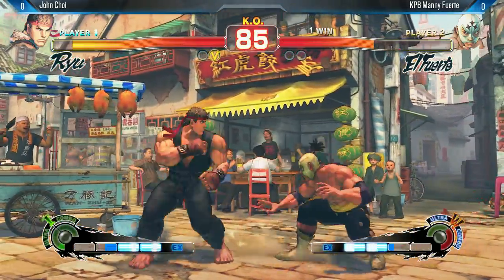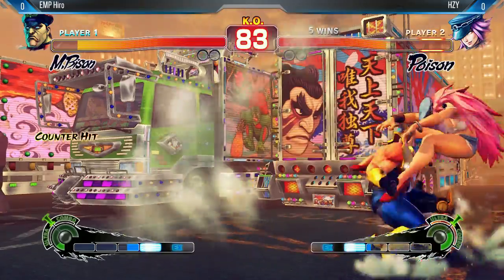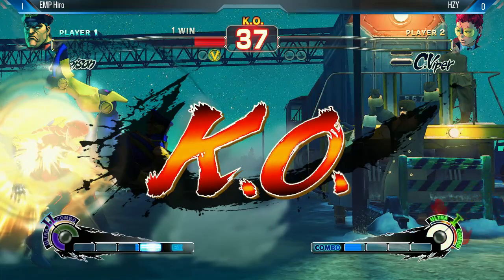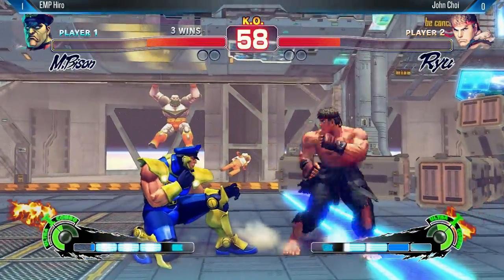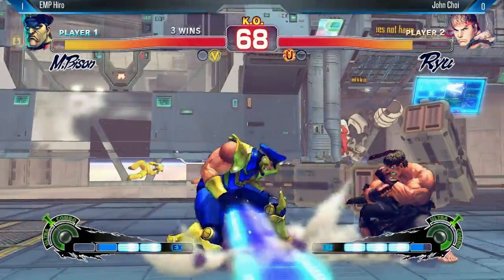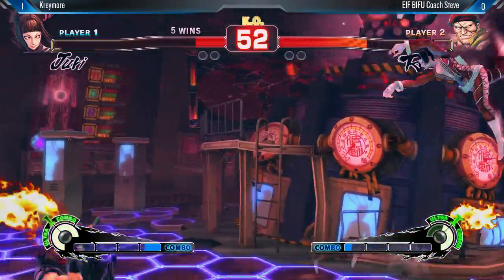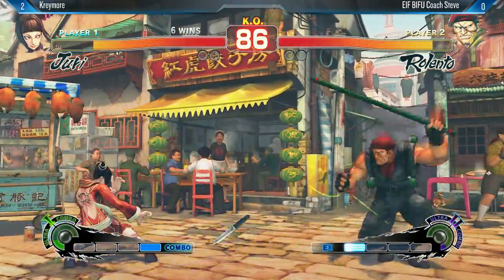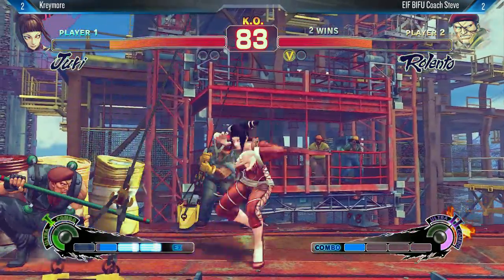USF4 @ NYU Spring Fighter 2015 - Top 8 (Part 3) [720p/60fps]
Ultra Street Fighter IV Singles - Top 8
New York University - 4/11/2015